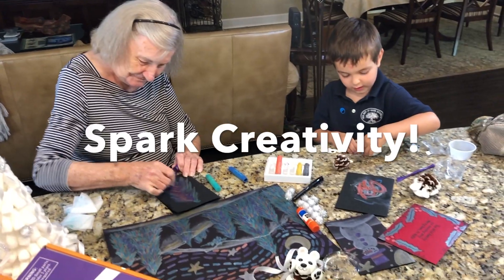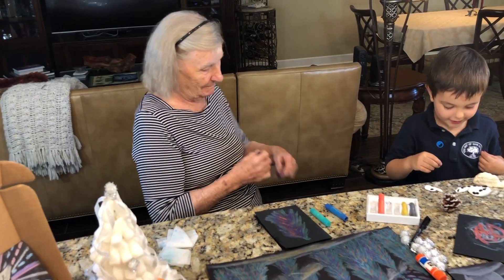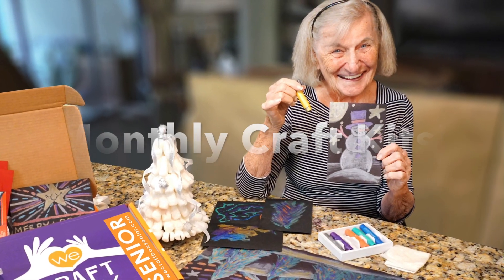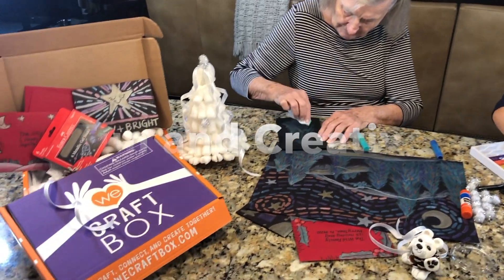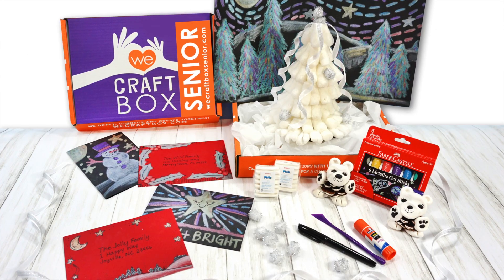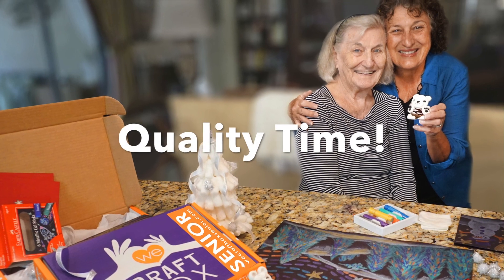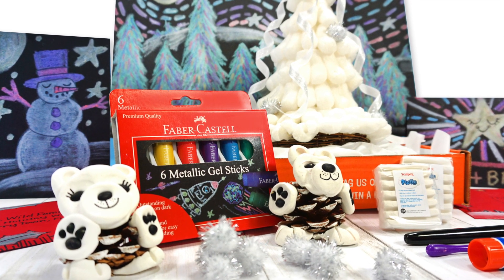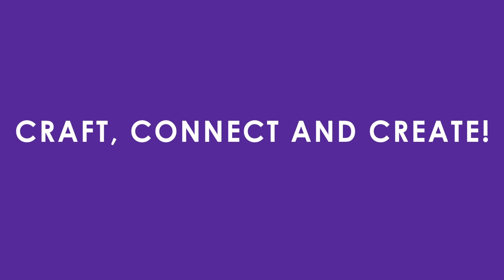We Craft Box Senior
Spark creativity with We Craft Box Senior, a monthly prepared craft kit for adults of all ages delivered to your doorstep! Our mission to deliver fun and creative activities to seniors.